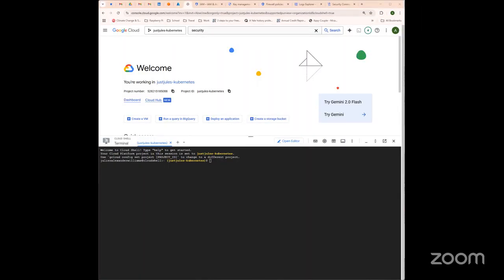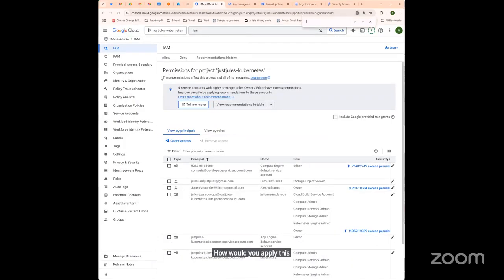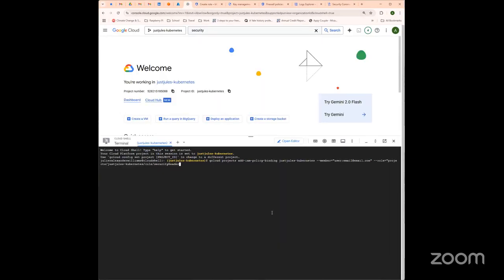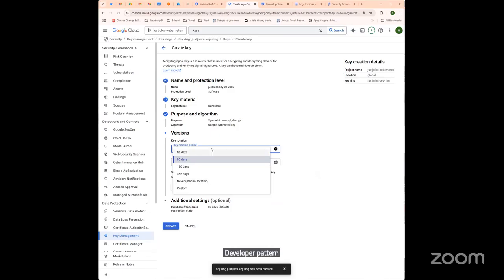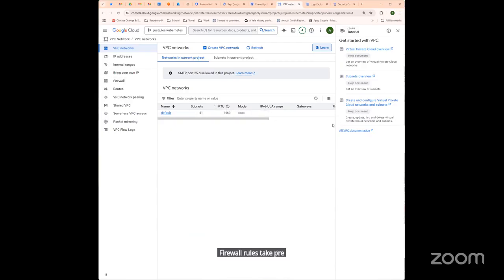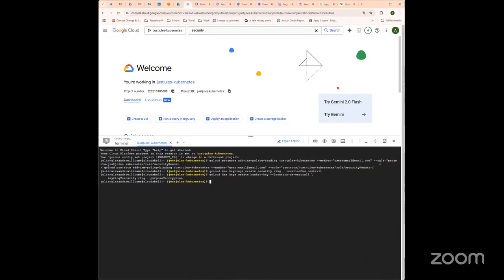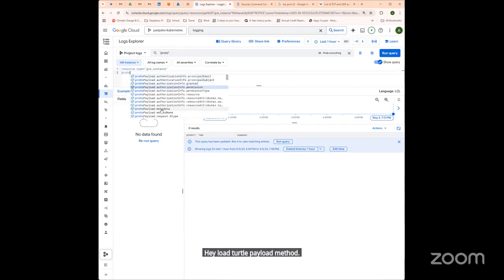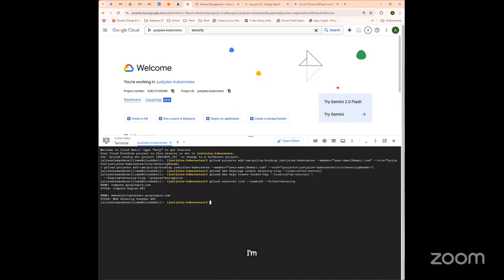Google Cloud Professional Security Engineer Chapter 1 Certification Overview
Google Cloud - PCSE - Chapter 1: Certification Overview, IAM intro, Data Protection intro, Firewall Rules intro, Logging and monitoring intro, Security COmmand Center intro - May 05
Meeting Purpose

To provide an overview of the Google Cloud Professional Security Engineer certification and key tools for exam preparation.

Key Takeaways

  - The certification validates expertise in implementing robust security measures within Google Cloud environments
  - Exam focus: IAM, data protection, network security, logging/monitoring, and security operations best practices
  - Hands-on practice with Google Cloud Console and gcloud CLI is crucial for exam success
  - Security Command Center is a key tool for threat detection and security posture management

Topics

Certification Overview

  - 2-hour exam, ~$200 registration fee (discounts available)
  - ~60 questions, online or at testing center
  - Evaluates knowledge of Google Cloud products and security domains
  - Pay attention to contextual details in questions for correct answers

  - Created custom "security reader" role via Console
      - Permissions: compute network user, compute image user, compute address get, compute instance settings, compute networks get/list
  - Demonstrated gcloud CLI command for adding IAM policy binding

Data Protection

  - Created customer-managed encryption key (CMEK) via Console
      - Key ring: multi-regional, 90-day rotation period
      - Key purpose: encryption/decryption
  - Demonstrated gcloud commands for creating key ring and key:
    gcloud kms keyrings create security-ring --location=us-central1
    gcloud kms keys create bucket-key --location=us-central1 --keyring=security-ring --purpose=encryption

Network Security Implementation

  - Created firewall rule "allow-ssh-admin-access" via Console
      - Priority: 1000, Ingress, Allow action
      - TCP port 22 (SSH)
  - Demonstrated gcloud command for firewall rule creation:
    gcloud compute firewall-rules create allow-ssh-admins --direction=ingress --priority=1000 --network=default --action=allow --rules=tcp:22 --source-ranges=[IP_RANGES] --target-tags=[TAGS]

Comprehensive Logging and Monitoring

  - Used Log Explorer to query for compute engine admin actions
  - Created and saved custom query for VM creations
  - Demonstrated gcloud logging read command:
    gcloud logging read 'protoPayload.methodName="v1.compute.instances.insert"' --limit=10

Security Operations Best Practices

  - Introduced Security Command Center (requires org-level access)
  - Listed enabled security services using gcloud:
    gcloud services list --enabled --filter=security
    Enabled: Compute Engine API, Web Security Scanner API

Next Steps

  - Deep dive into cloud security concepts
  - Practice with GCP projects focusing on security implementations
  - Explore IAM and workload identity with VMs
  - Implement network restrictions
  - Encrypt buckets with customer-managed encryption keys (CMEK)
  - Scope IAM roles for least privilege
  - Set up monitoring for sensitive actions
  - Investigate container security and threat detection
Annotations
HIGHLIGHT
- Chapter 1 - Just discusses flexibility in level of detail for upcoming content coverage - WATCH (25 secs)